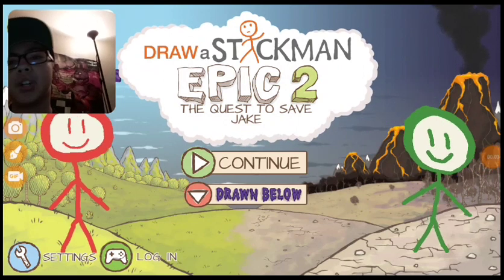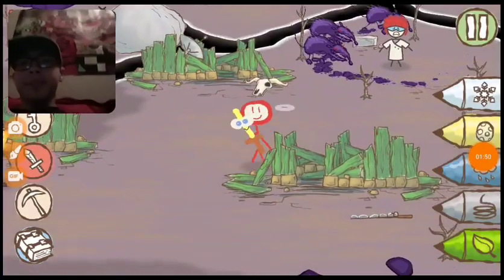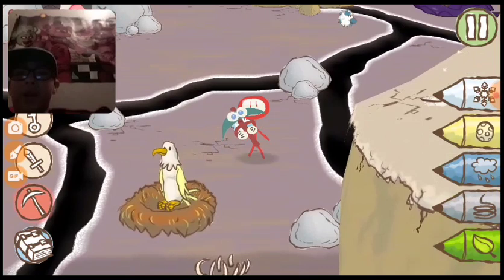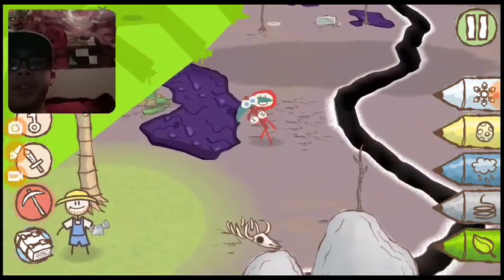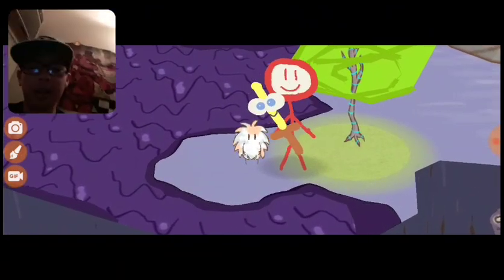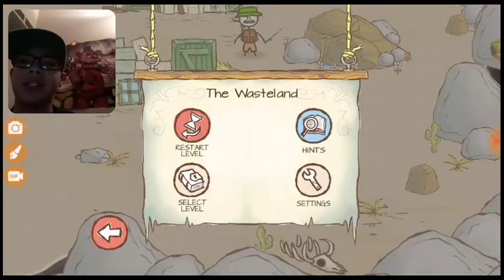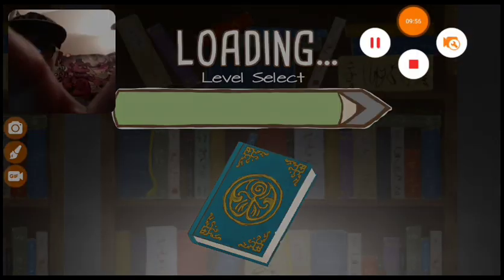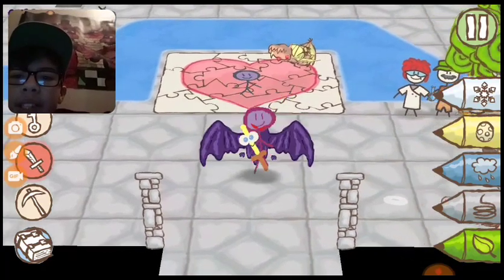Finding all the puzzle pieces in draw a stickman Epic 2